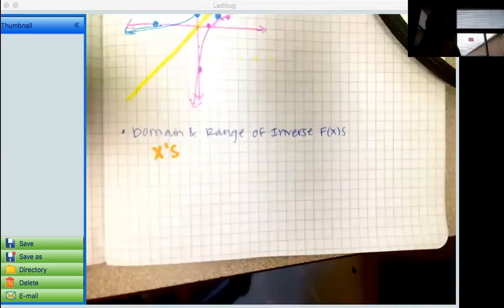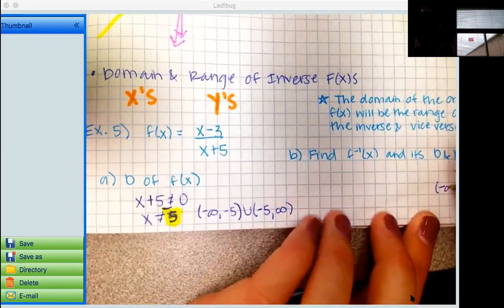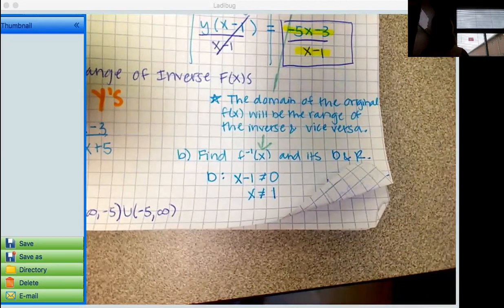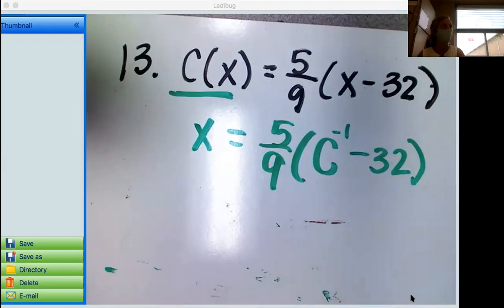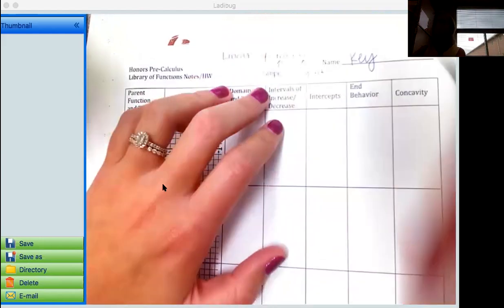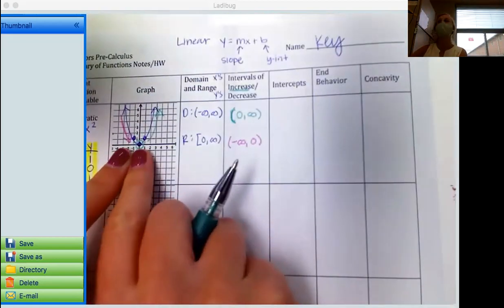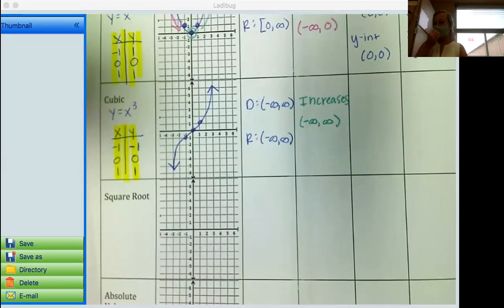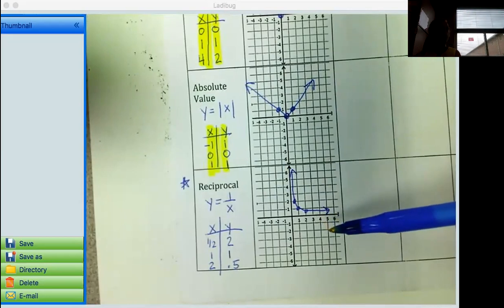Library of Functions Notes Recorded Zoom Video